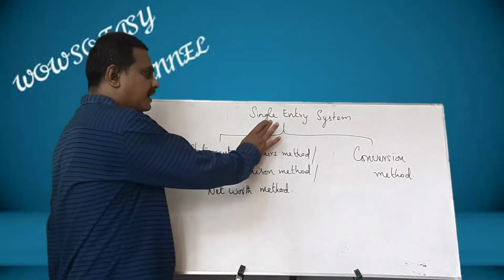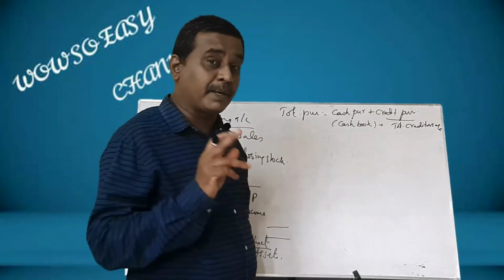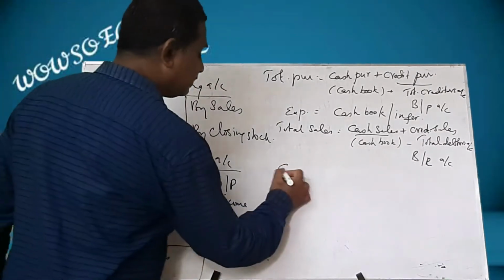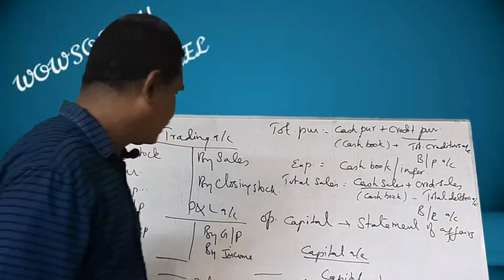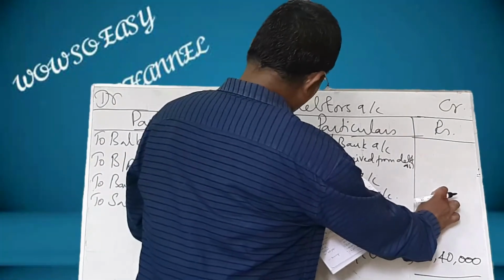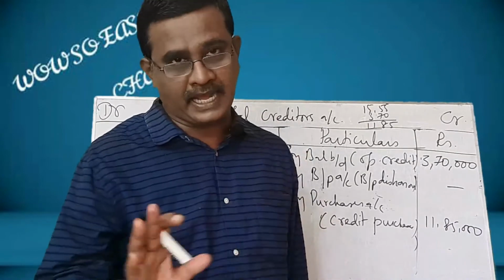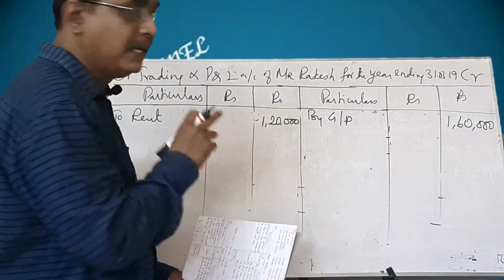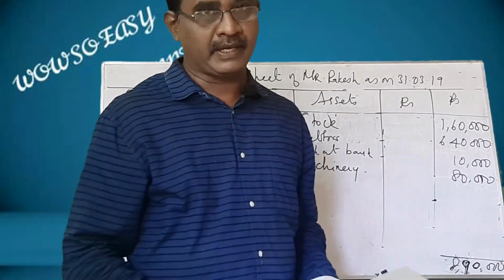🔴12th ACCOUNTANCY || CHAPTER 01 PART 10 || ACCOUNTS FROM INCOMPLETE RECORDS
PAGE NO : 35
SUM NO : 17
12THACCOUNTS
12ACCOUNTANCY
12thaccountancy
12thaccounts